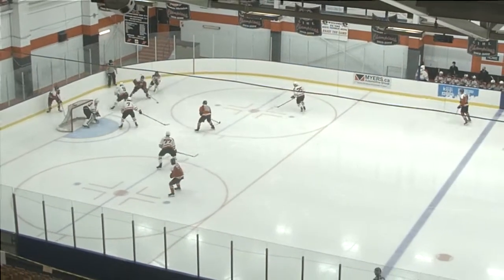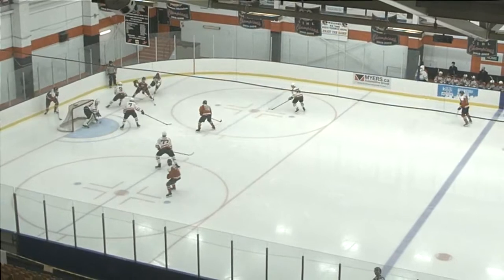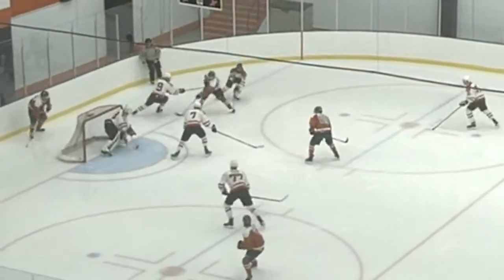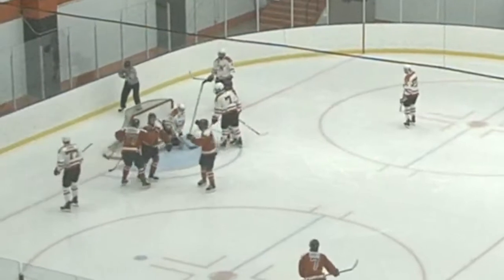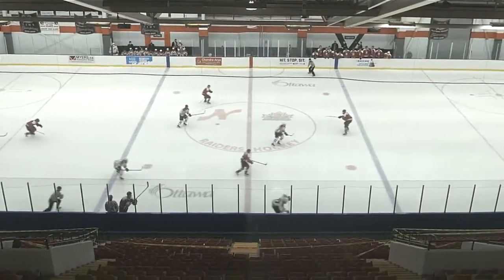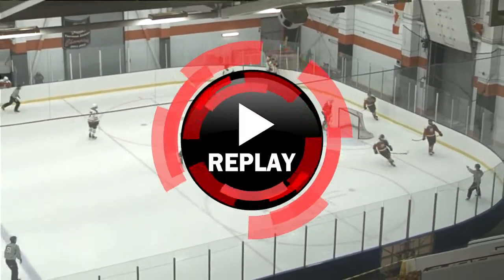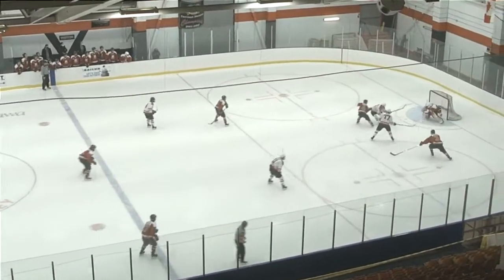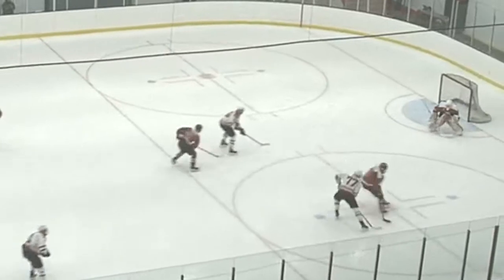G4 Developmental Scrimmage - OJS vs NEP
The Nepean Raiders hosted the Ottawa Junior Senators in action Wednesday night at the Nepean Sportsplex Steve Yzerman Arena on Saturday night in the final of a four game series. Connor Shibley got the start in the Raider goal while Tyler Laureault was in between the pipes for the Junior Sens.

Unlike the previous three games, this time it was OJS that opened the scoring as Ian Tookenay got his first of the season beating Shibley just fifty-seven seconds into the contest. Vincent Velocci made it a two-goal lead as he found the back of the Raiders net in the sixteenth minute of action.

The Raiders didn’t wait long to respond as William Venne made a great move to beat OJS d-man Alex Pineau and then sent a pass to Rylan Iwachniuk who went five-hole on Laureault. The period would see one more goal before it was over with OJS restoring their two-goal lead on a goal Bodie Nobes. Shibley made the first stop but Nobes banged home the rebound and OJS led 3-1 after 20 minutes. Shots were eight apiece. The Raiders special teams killed off both short-handed situations while the PowerPlay was 0-1.

Bryan Landsberger relieved Connor Shibley to start the second period and was put to the test on a 2-1 stopping Curtis Fabbro and then stoning Chandler Romeo a minute later.

The Raiders would get the only goal of the second period as Coleman Bennett got the Raiders back to within one when he snapped a William Venne pass over the glove of Tyler Laureault. Rylan Iwachniuk picked up his second point of the game with a helper.

After forty minutes, the Raiders trailed 3-2 with Landsberger stopping all 16 shots sent his way.

Mahigan Decontie was johnny-on-the-spot as OJS defenseman Robbie Stewart gave the puck away in front of his own net that Decontie pounced on and put over the shoulder blocker-side of Laureault who wasn’t expecting that shot to tie the game at 3-3 and send the game to overtime for the second time in the series.

Patrick Larkin had the best chance for the Raiders in OT while Curtis Fabbro had the best chance for the Junior Sens but neither could convert and the game went to the shoot-out. Bryan Landsberger blanked his former team in the shootout while Will Venne and Patrick Maule scored to give the Raiders the win in the series finale.

For his efforts, Bryan Landsberger was named the game’s first star with 35 saves on 35 shots. Rylan Iwachniuk got the second star for his 1G and 1A. OJS centreman Vincent Velocci earned the third star. Honorable mention goes to William Venne who had one of his finest games as a Raider. See the complete game summary here.

The Raiders concluded their four game series against the Ottawa Junior Senators.